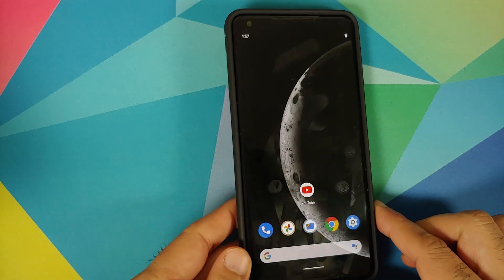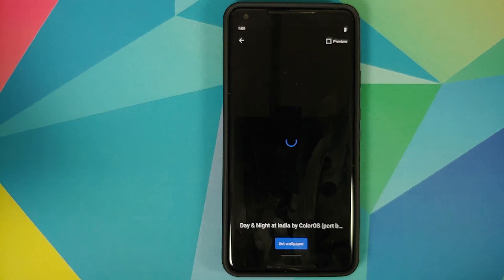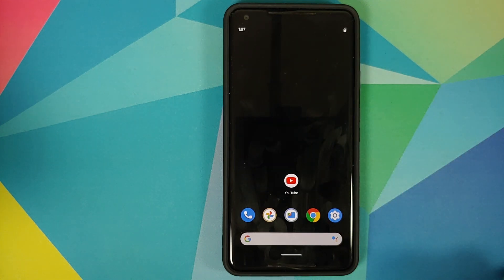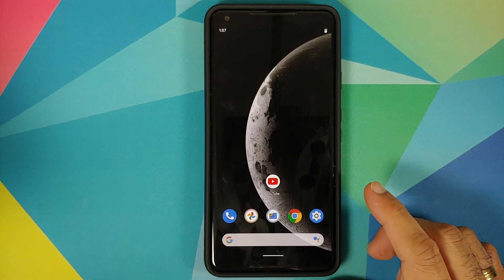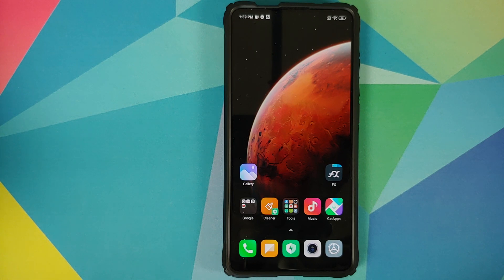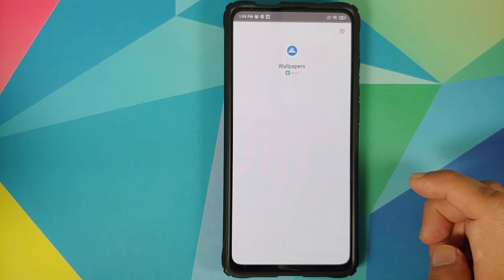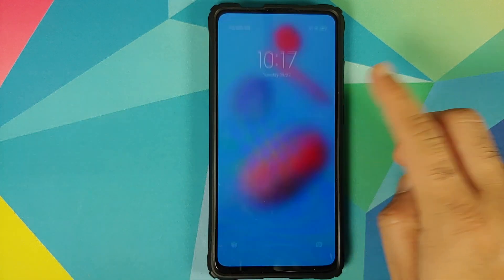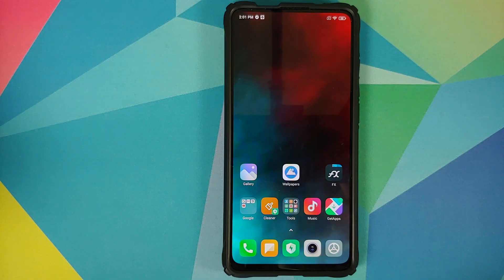Hawa Mahal | ColorOS 7 Live Wallpaper on Any Android Without Root | Moon Live Wallpaper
Do you want to learn how to install ColorOS 7 Live Wallpaper on any Android device without having to root it? In this detailed video tutorial we will show you how to install ColorOS 7 Live Wallpaper on any Android device without having to root it. We are going to use Redmi K20 Pro running MIUI 12 based on Android 10 in this video, however we have tested it working fine on Pixel 2 XL running Android 11 and Poco F1 running MIUI 11 based on Android 10 as well.